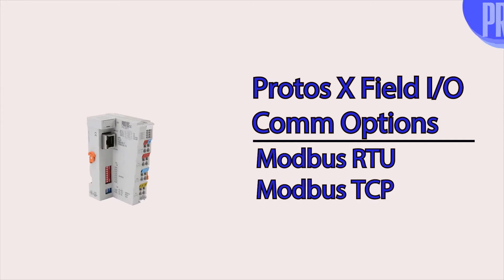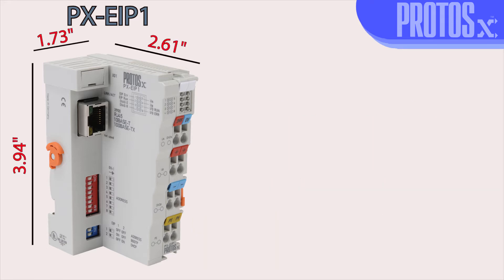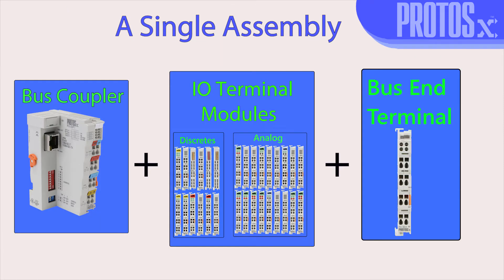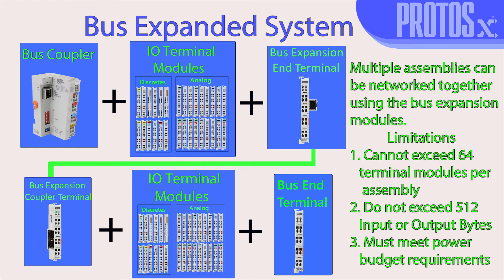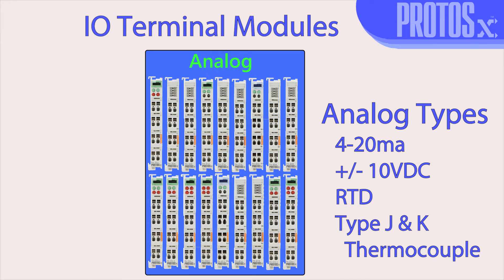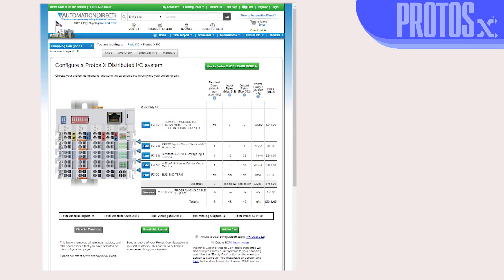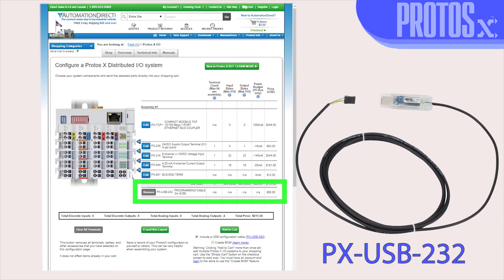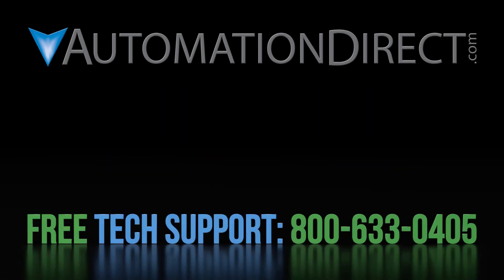Introducing the Protos X Field I/O with EtherNet/IP from AutomationDirect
The Protos X expansion I/O allows you to easily add low-cost I/O points to your programmable logic controller (PLC) or PC-based control system without investing in additional controllers.